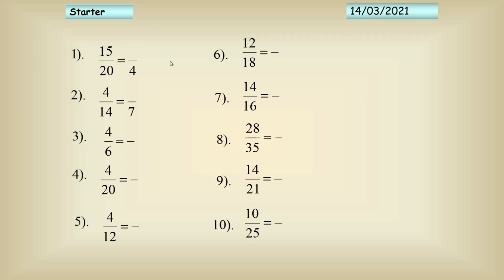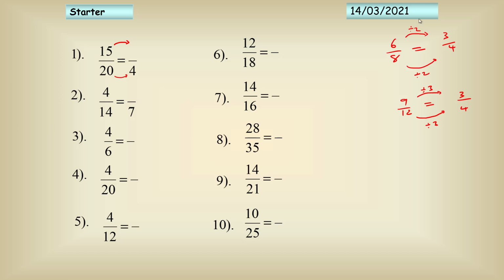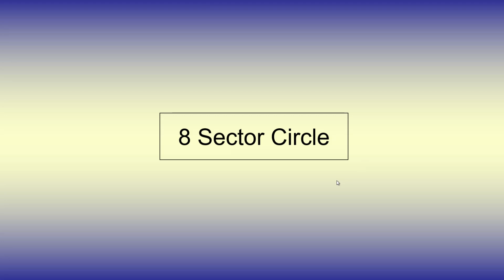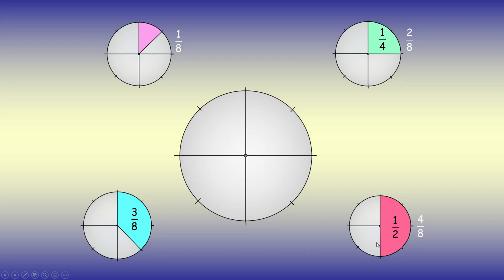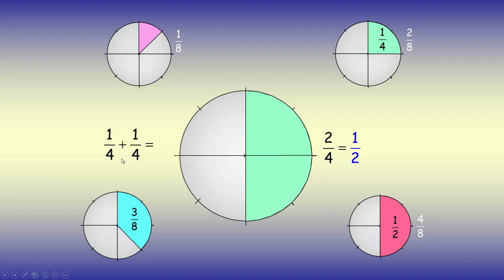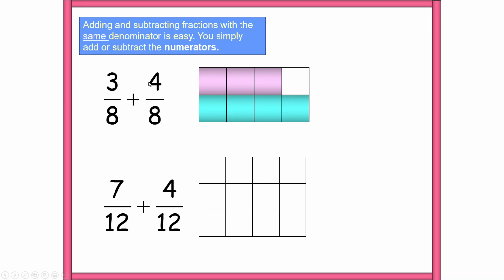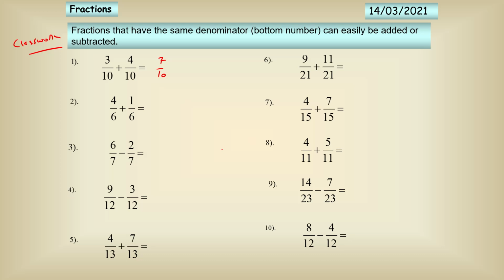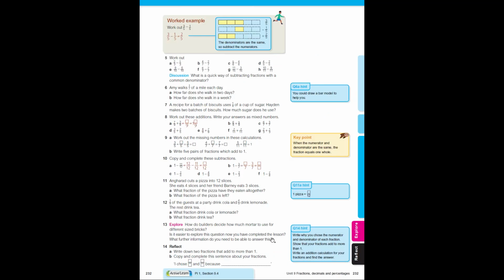9 4 Adding and subtracting fractions Maths Progress